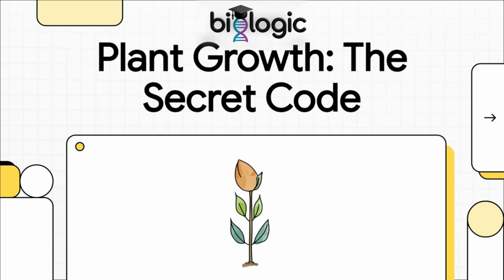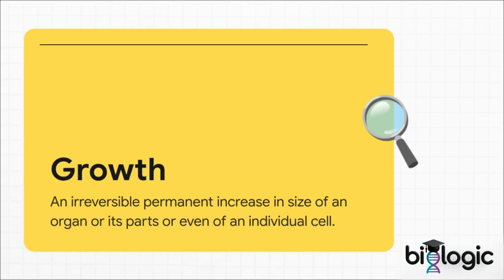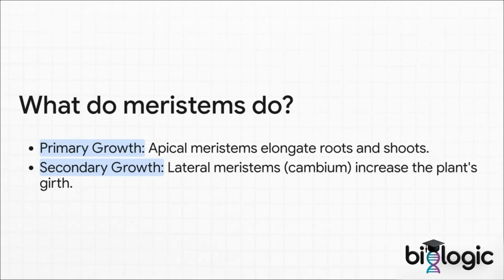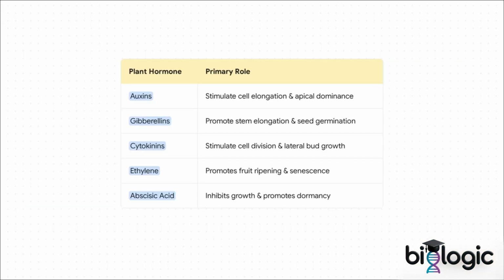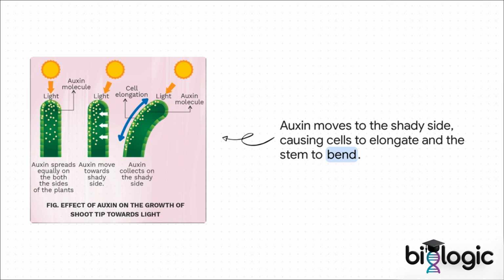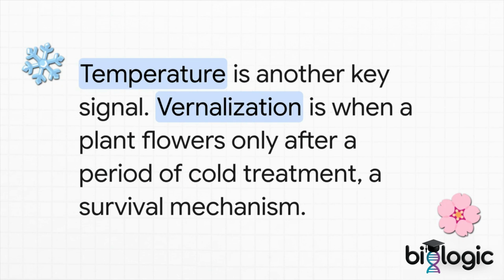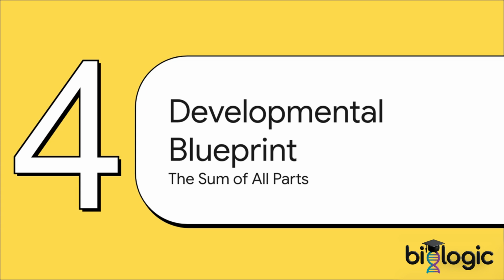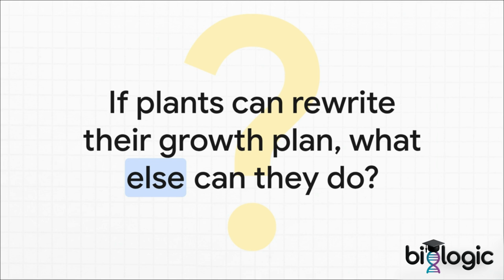Plant Growth and Development-NCERT Abstract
🌱 Plant Growth and Development | NCERT Class 11 Biology Explained 🌿

In this video, we simplify the NCERT Class 11 abstract on “Plant Growth and Development” to make it easy for every learner. Plant growth is a continuous and vital process, regulated by internal and external factors, and this lesson explains it step by step.

✔️ Topics Covered:

Characteristics of plant growth 🌱

Types of growth: Primary and Secondary 🌿

Phases of growth: Lag, Log, and Stationary phase 📈

Factors affecting growth: Light, water, temperature, nutrients ☀️💧

Role of Plant Hormones (PGRs): Auxins, Gibberellins, Cytokinins, ABA, Ethylene 🌿

Differentiation, Dedifferentiation, and Redifferentiation

Seed dormancy, photoperiodism, and vernalization 🌸

🎯 Learn plant physiology concepts in a simple, logical, and exam-ready format!